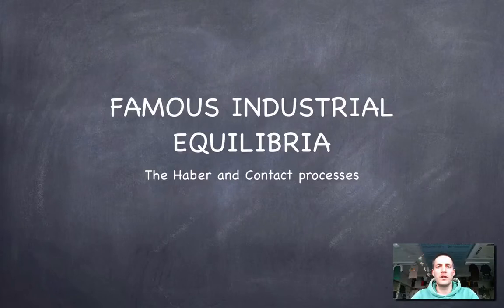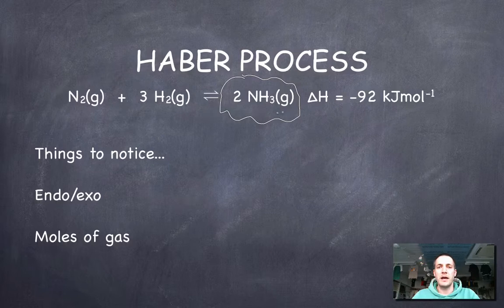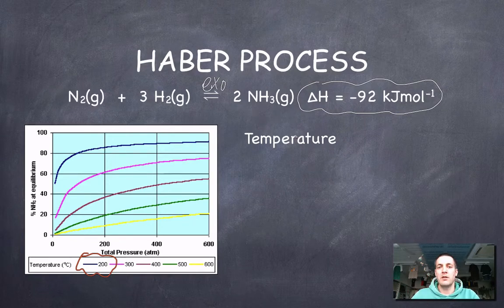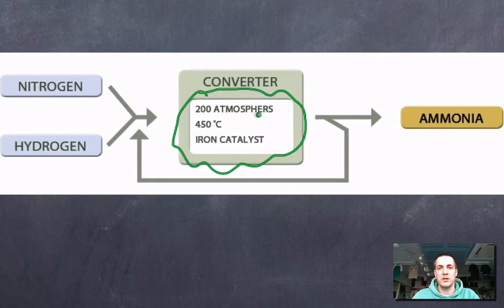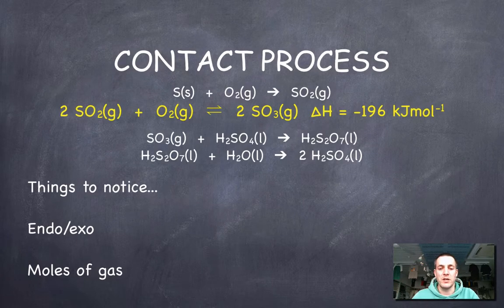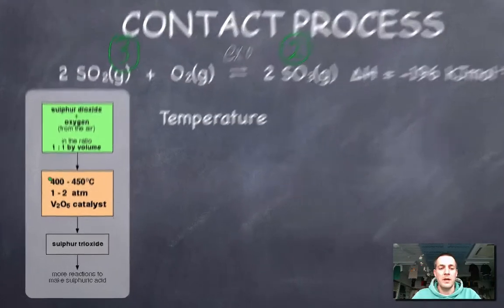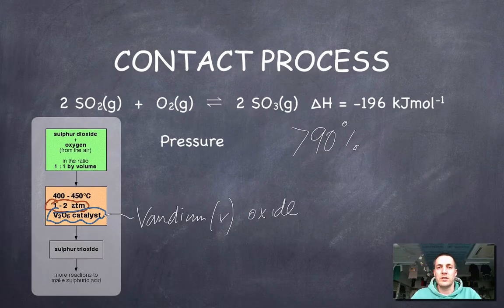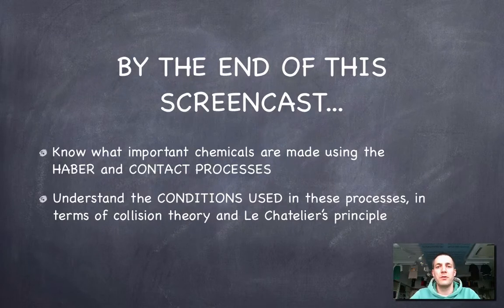6 Haber and Contact Processes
8th in a series of eight films covering the SL Equilibrium topic of the IB Diploma chemistry course. Here we look at two specific industrial processes, and use our knowledge of equilibrium to explain the conditions chosen in each case.